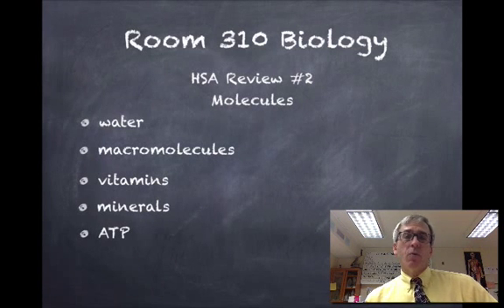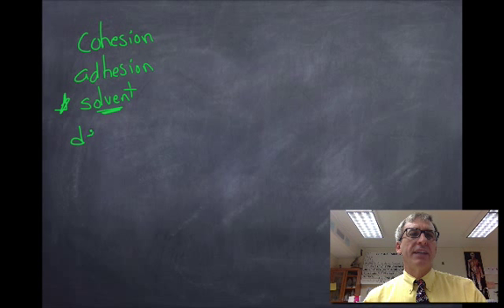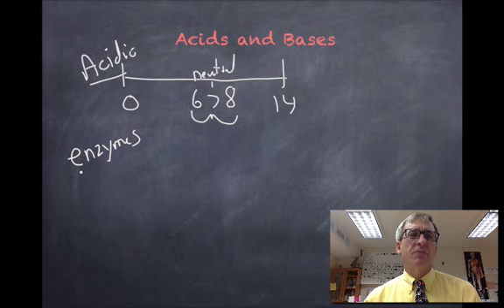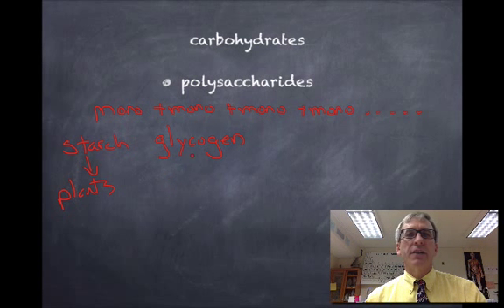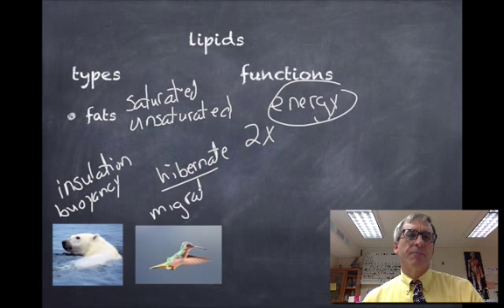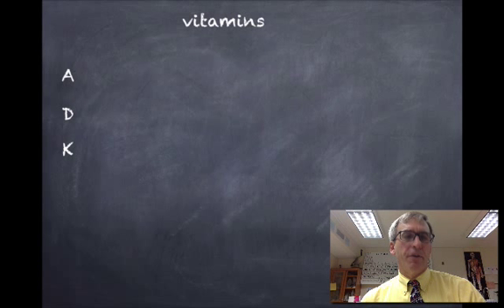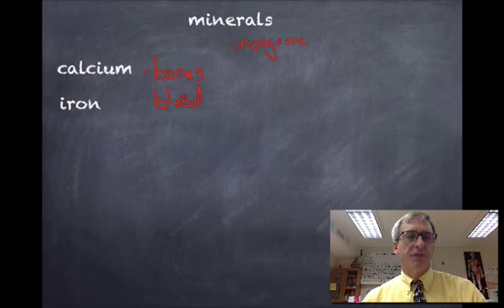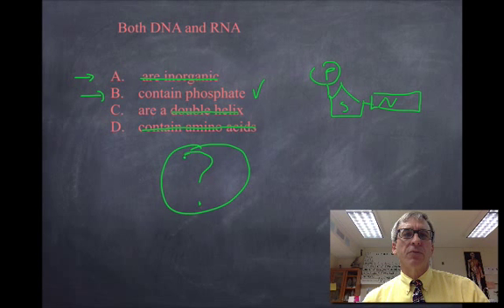HSA Biology Review #2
Review material for the HSA test covering the chemistry of life; Goal 3.1 of the Maryland High School Biology curriculum.